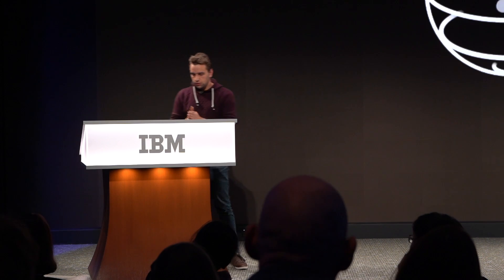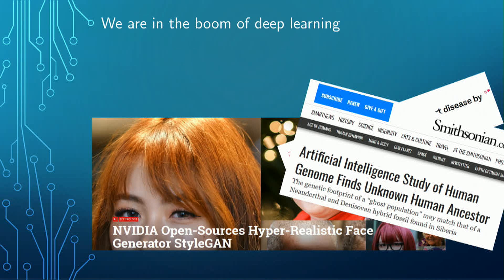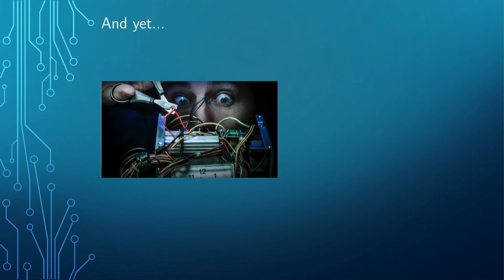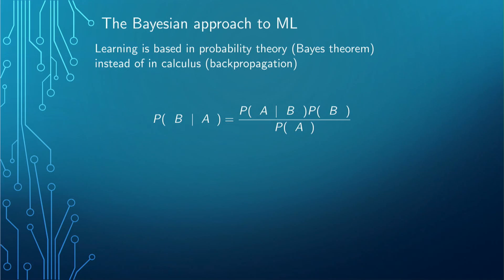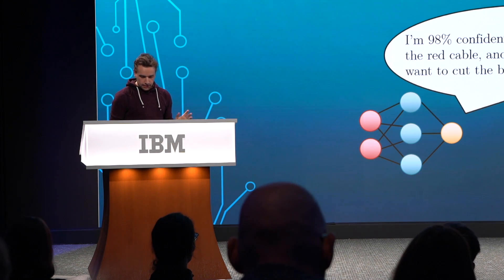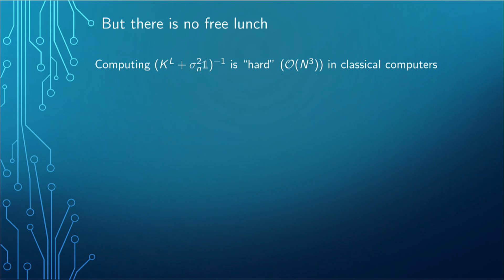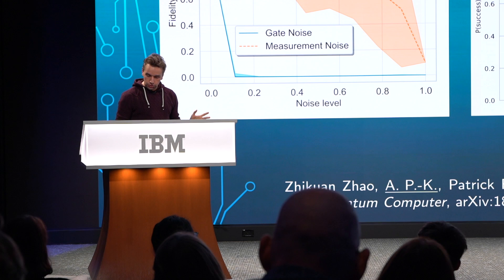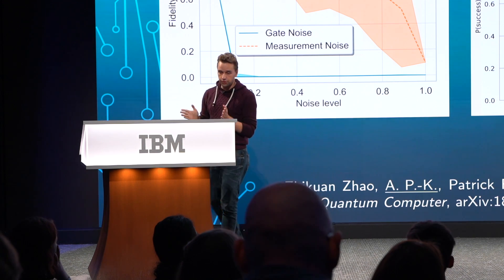Bayesian Deep Learning on a Quantum Computer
Learn about bayesian deep learning and how to apply it to a quantum computer.